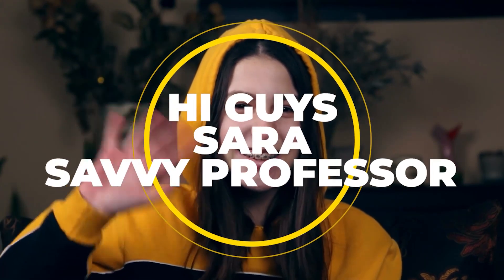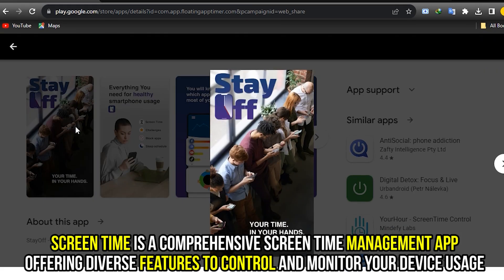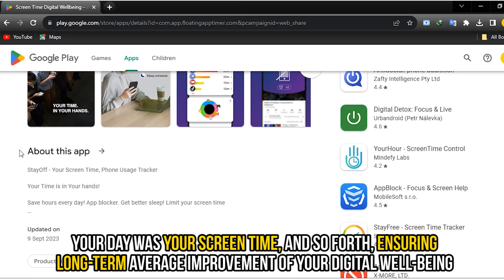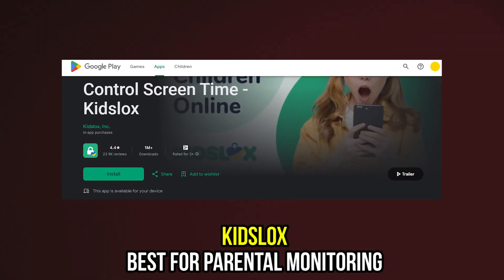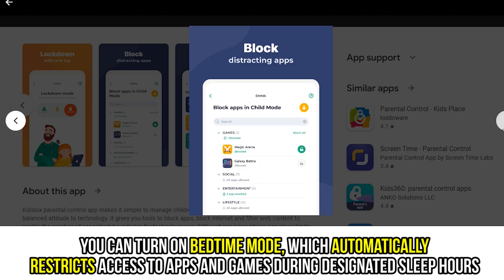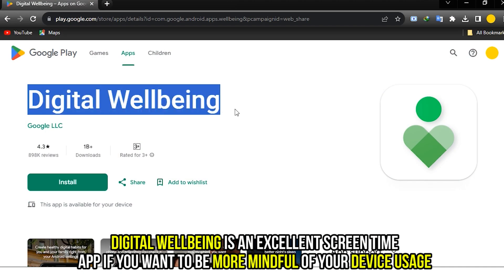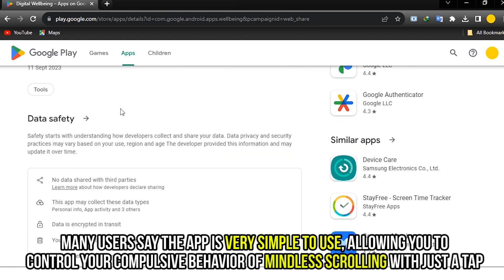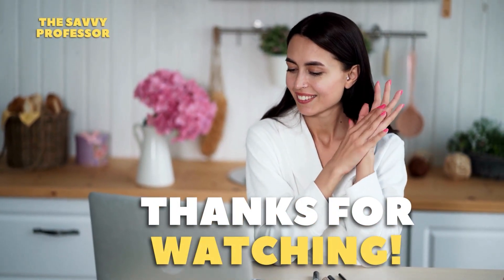Best Screen Time Apps: iPhone & Android (Which is the Best Screen Time App?)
Best Screen Time Apps: iPhone & Android (Which is the Best Screen Time App?). Welcome to our video on the Best Screen Time Apps.

Screen Time Digital Wellbeing - Best app blocker and screen tracker in one
Screen Time is a comprehensive screen time management app offering diverse features to control and monitor your device usage.

Kidslox - Best for parental monitoring
Kidslox is the ideal app if you are a parent looking to monitor phone usage by your kids. With Kidslox, you can set daily schedules for device usage, block specific apps or websites, and even remotely lock devices.

Android's Digital Wellbeing - Best for app timer
Digital Wellbeing is an excellent screen time app if you want to be more mindful of your device usage.